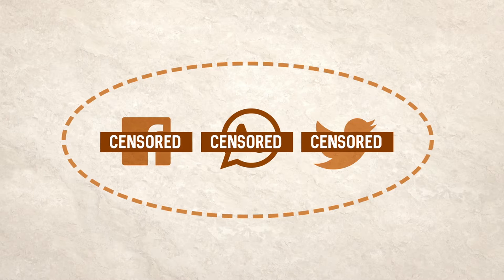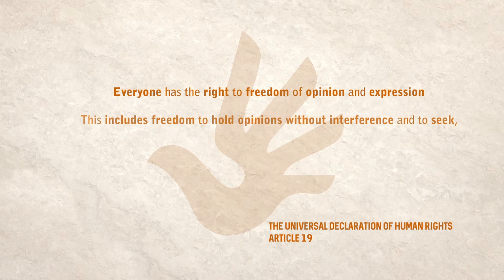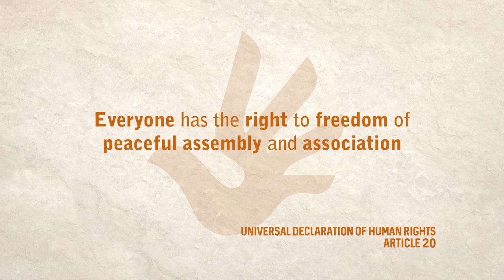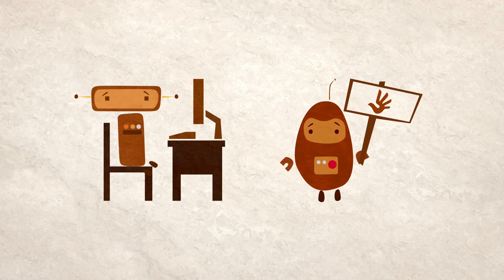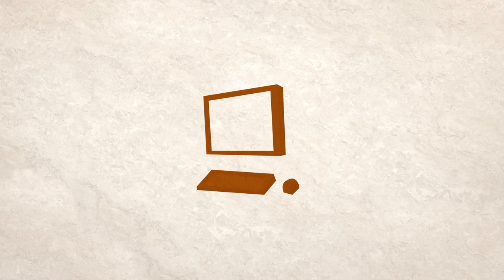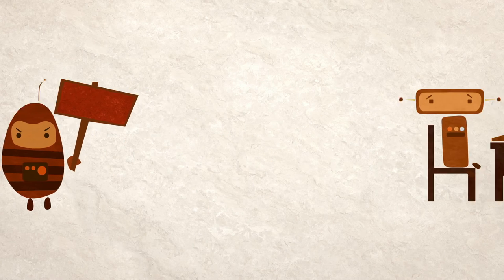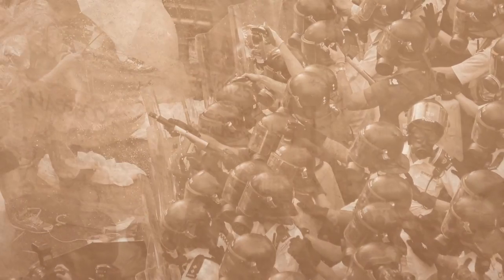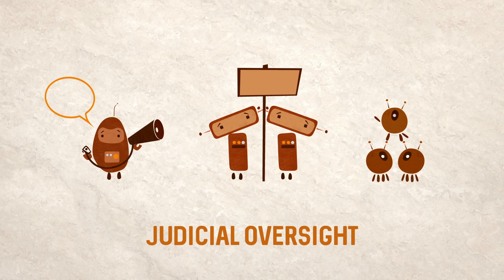Freedom of expression, association and assembly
Script Editors: Cathleen Berger, Aditi Gupta, Jonathan Jacobs

Director/Producer: Meghna Gupta

Contributors: Cathleen Berger, Valeria Betancourt, Aditi Gupta, Jonathan Jacobs, Andrew Puddephatt, Francisco Vera